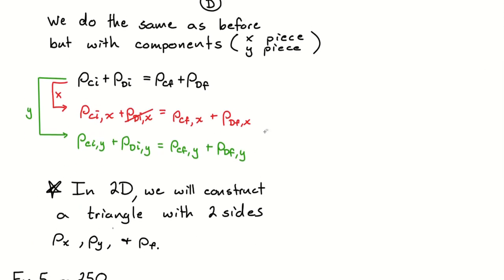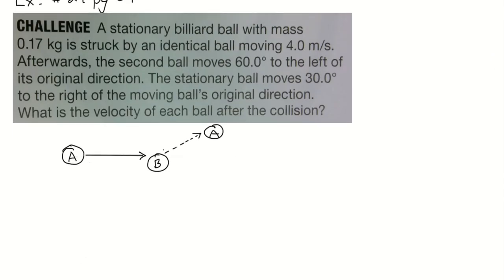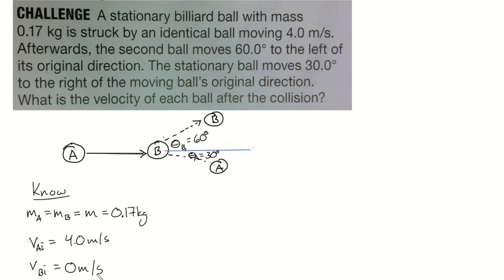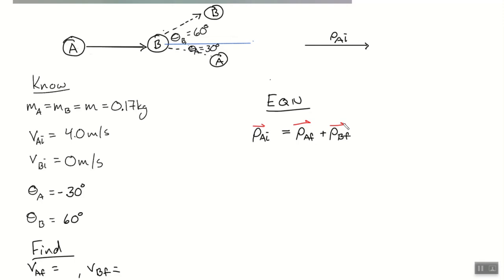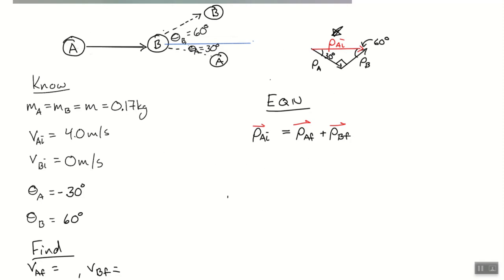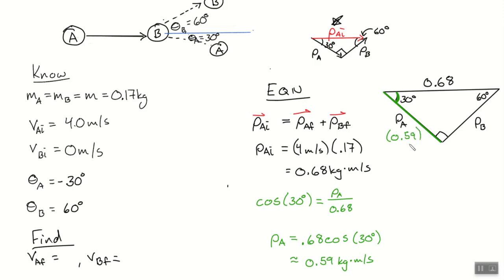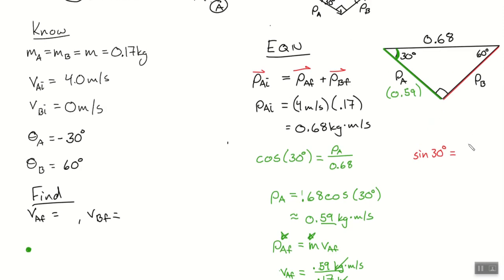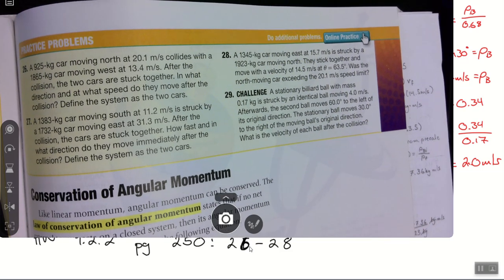Physics Lesson 9.2.4 - 2D Collision Example (4/24/25)